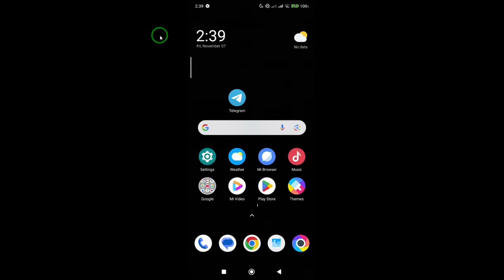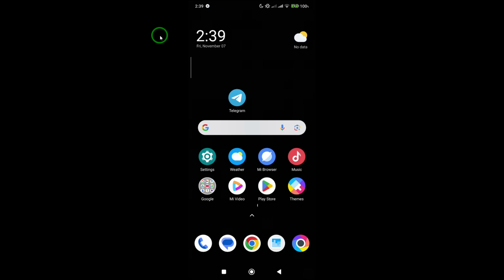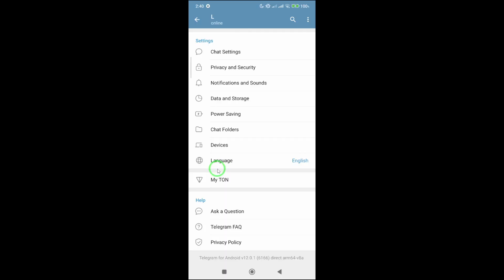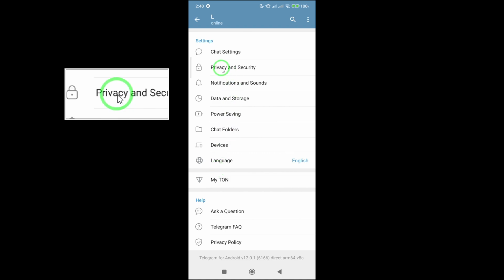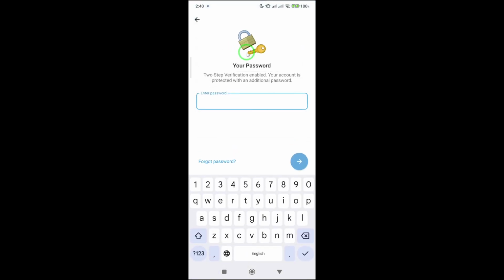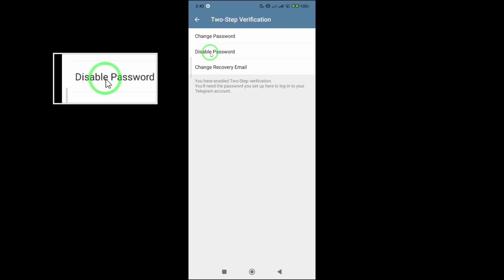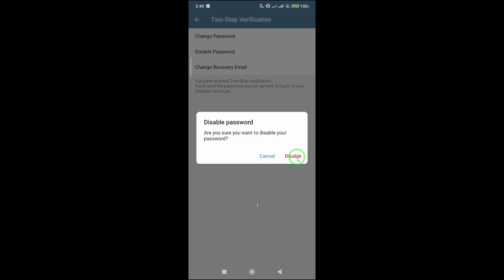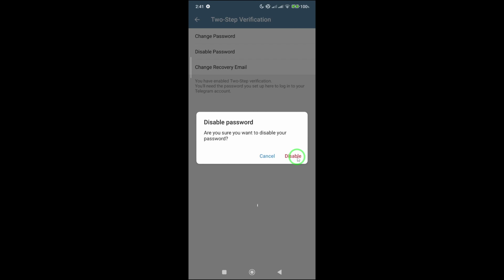How To Remove Password On Telegram (Updated)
Learn how to remove the password on Telegram with this quick and updated guide for 2025. This step-by-step video shows you exactly how to disable Two-Step Verification so you can access your account easily.

Follow these simple steps:

1. Open the Telegram app on your mobile

2. Tap your profile picture or the three lines (☰) icon to open the menu

3. Go to Settings then Privacy and Security

4. Tap Two-Step Verification

5. Enter your current password

6. Tap Disable Password and confirm to remove it

Perfect for anyone who forgot their password or just wants to simplify their Telegram login process.-
Timeline:
00:00 Start
00:12 How to do it
01:05 End